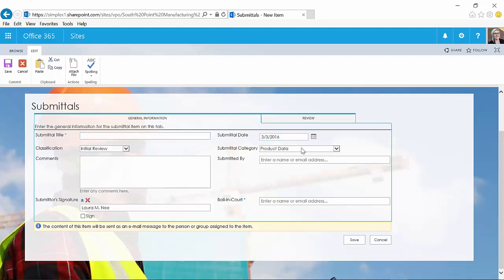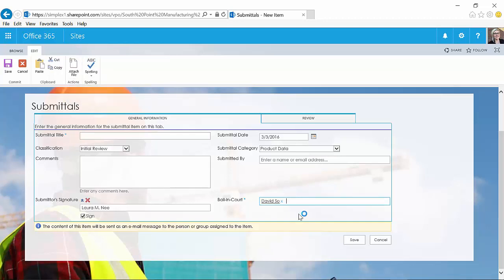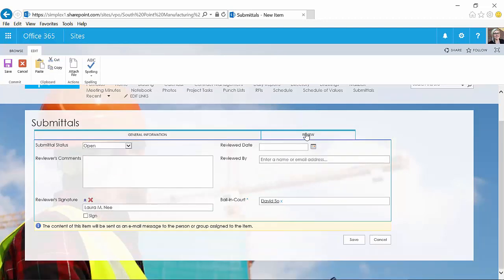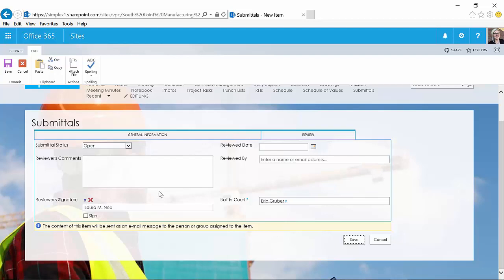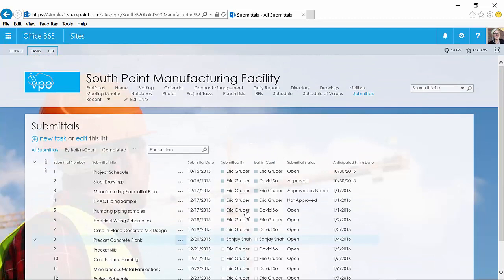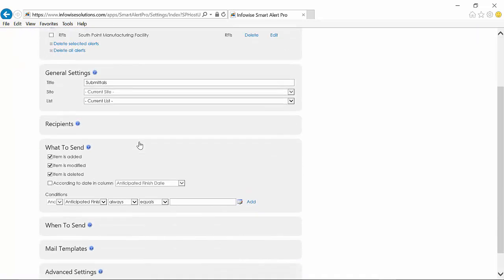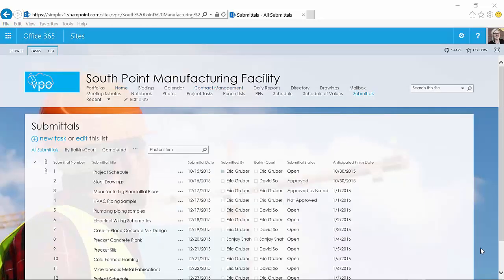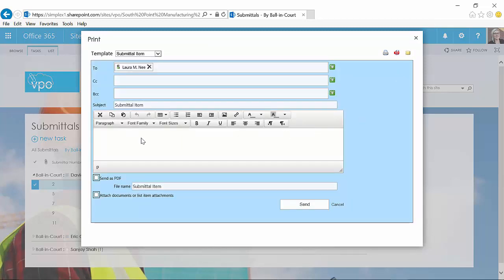Submittal Management: VPO Integrates with Microsoft Office 365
Quickly prepare, route, and track Submittal items.

Submittals
On a typical construction project, you can have hundreds of submittal items to review. Being prepared for when each item will be coming into your office for review, and managing that process, is important. Making sure that you have enough workforce to manage submittals as they come in is critical. Juggling the submittal process to ensure that each submittal is in the right hands at the right time is key. The traditional submittal process is very manual and paper-based, costing the project unnecessary costs. Many companies try to manage the submittal process using e-mail; by managing submittals this way, it is difficult to find the status of the submittals as they get buried in your email system.

Quickly Prepare Submittals Online
With VPO, Contractors can prepare and submit their submittal items online by filling out a simple form and attaching the submittal items. The submittal items can be shop drawings, a schedule, or an operating manual. If a Contractor has an item that cannot be submitted electronically, they can still complete the online form and document the delivery schedule of the item. Saving a submittal prompts an e-mail notification to the Ball-in-Court contact who is assigned to review the submittal items.

Automate Transmittals
No separate transmittal is necessary, which saves time and effort for the Contractors preparing the submittals. The automatic e-mail notification serves as the cover letter transmittal and lists the contents of the submittal items.

Track the Status of Submittals
Having all submittals initiated online gives you a central submittal log listing every submittal currently underway or approved. You can view the list to see open submittals, submittals by Ball-in-Court contact, turnaround time, and more. You can also see the version history of a submittal, including an audit trail of date and timestamp data on anyone editing any information on the submittal.